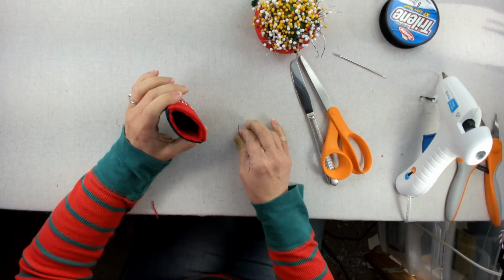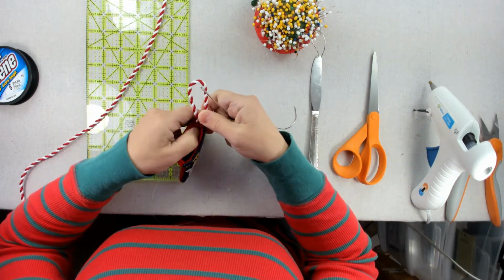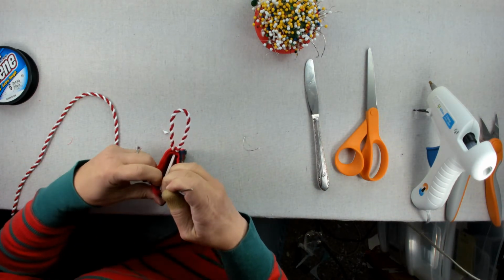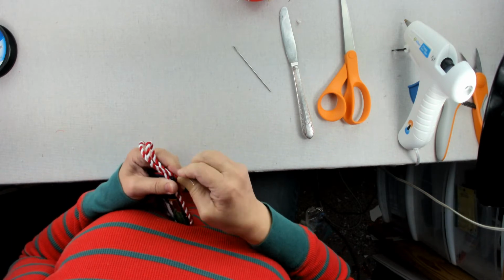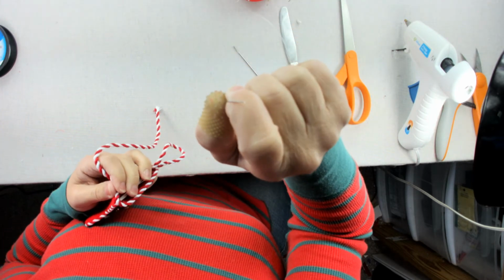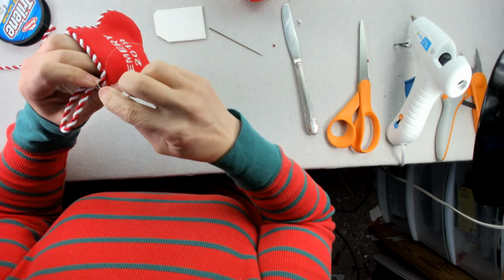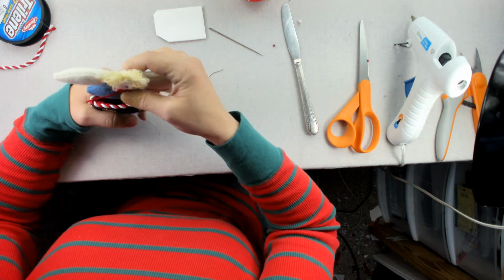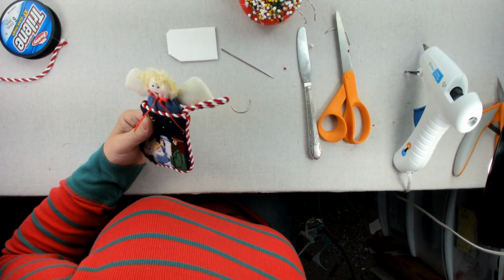How to finish a needlepoint mini stocking part 2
How to finish a needlepoint mini stocking.